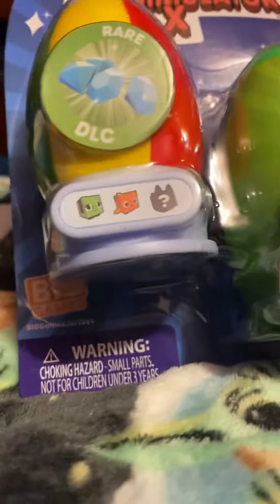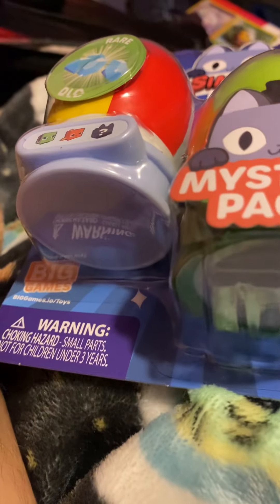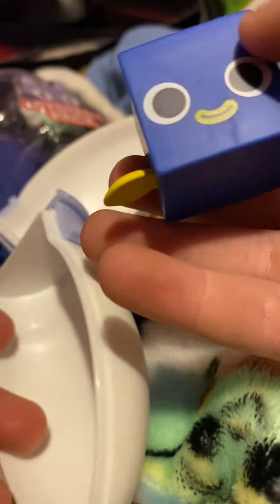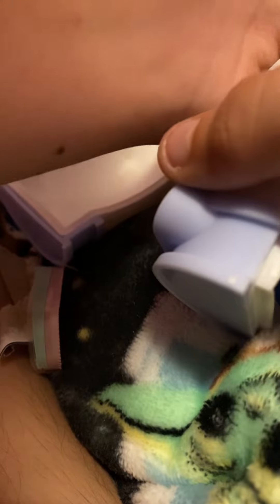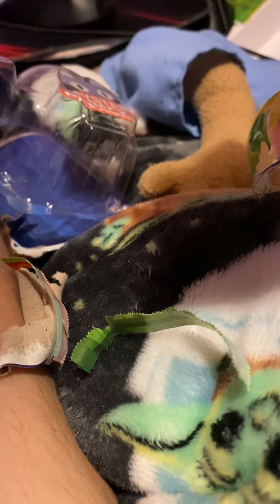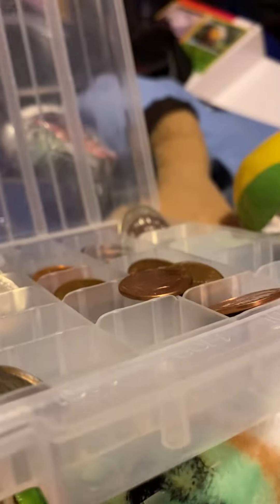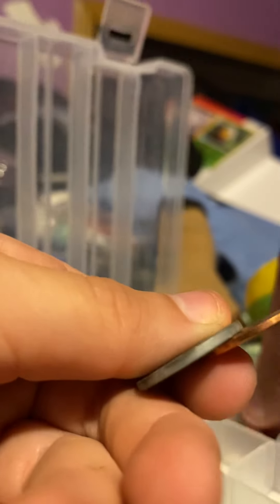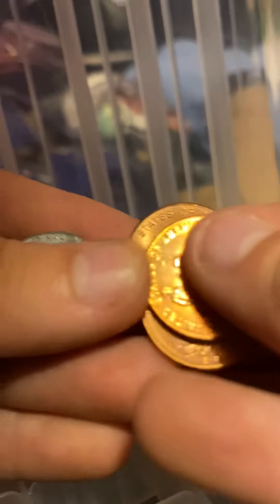Unboxing a pet simulator x toy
Unboxing a pet sim x toy